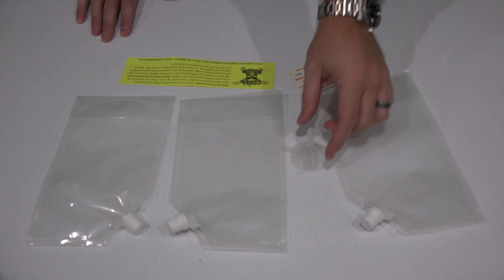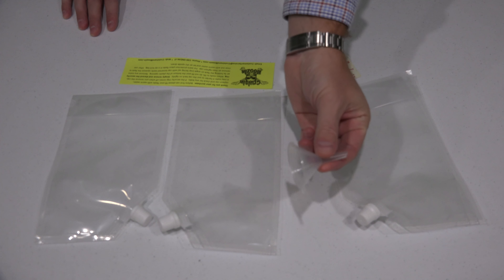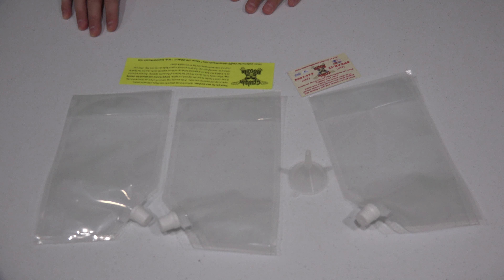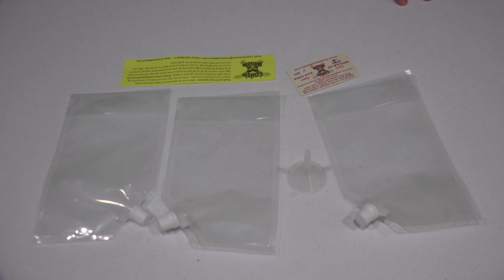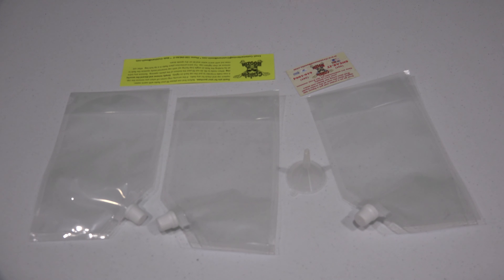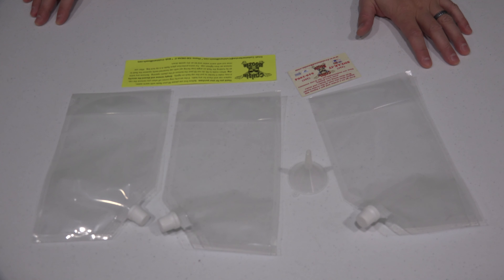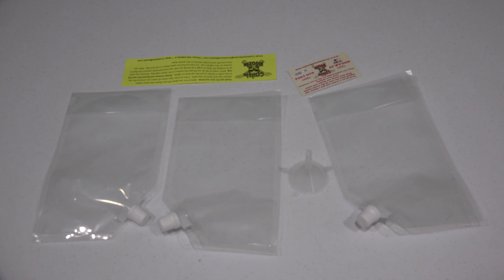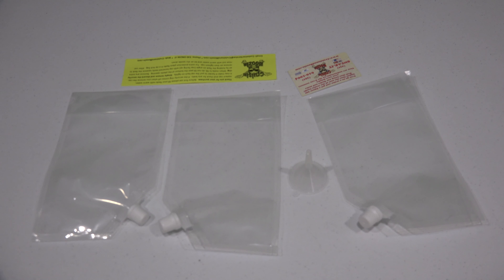Cruisin & Boozin Flask Unboxing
These flasks are supposed to not show up on an x-ray.  They are a convenient way to carry a beverage of choice on a cruise ship.  This is how I drink cheap on a cruise ship.  Liquor, beer and soda are very expensive to purchase on a cruise ship and this is how I save money drinking on a cruise ship.  Please share and enjoy my other how to save money on a cruise videos too!

Filmed with Sony FDR-AX100 camcorder with Sony ECM-XYST1M Stereo Mic. Intro portion filmed with GoPro HERO4 Black camera.